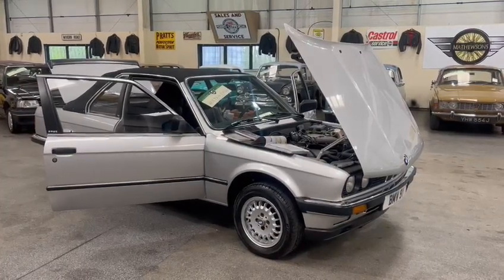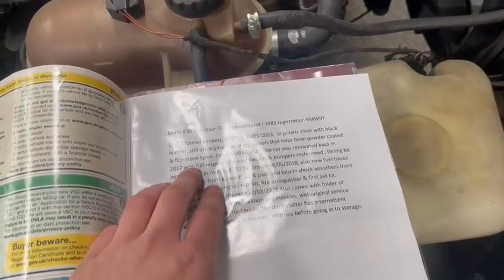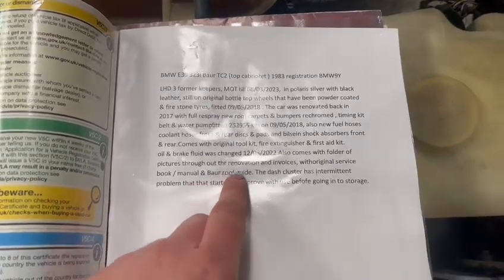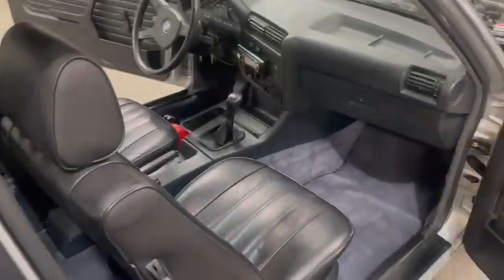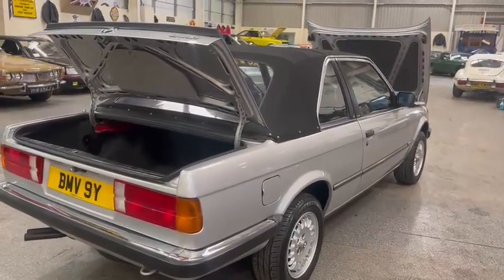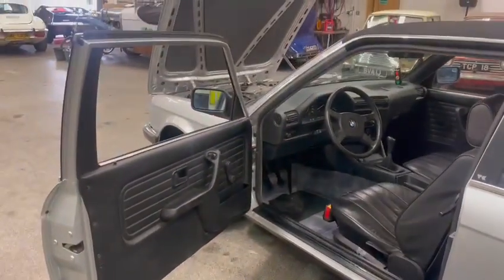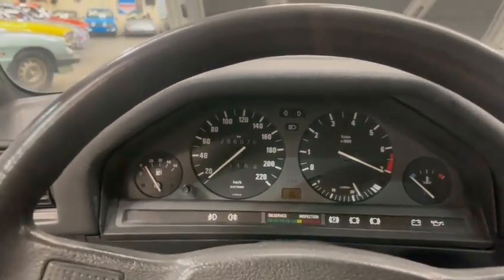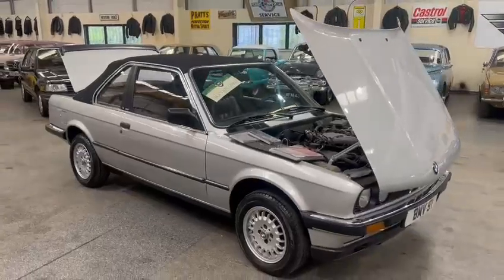1983 BMW 323I | MATHEWSONS CLASSIC CARS | 22ND & 23RD APRIL 2022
1983 BMW 323I | MATHEWSONS CLASSIC CARS | 22ND & 23RD APRIL 2022